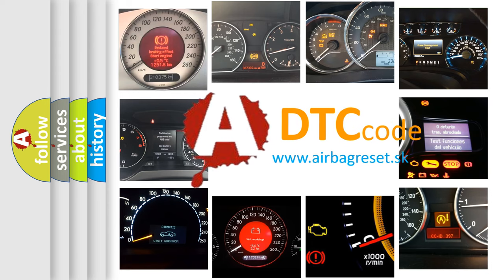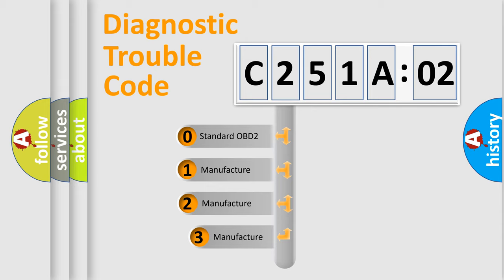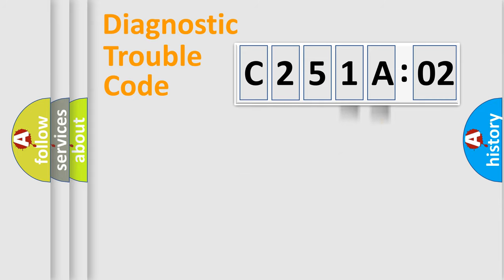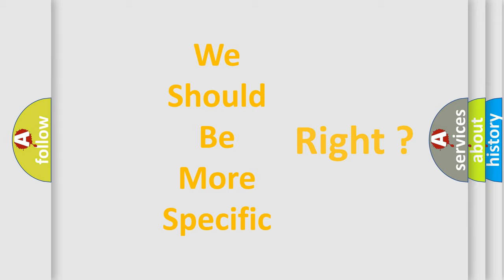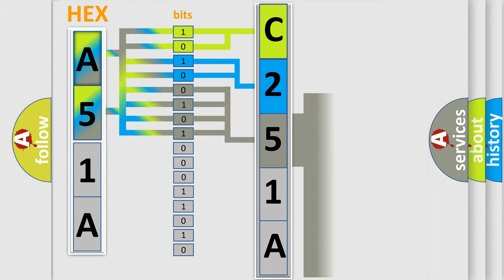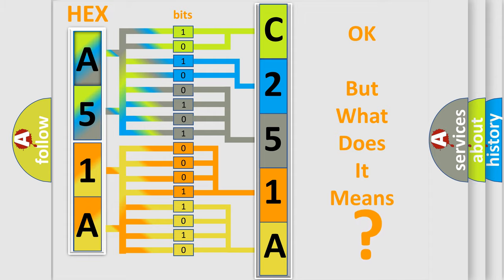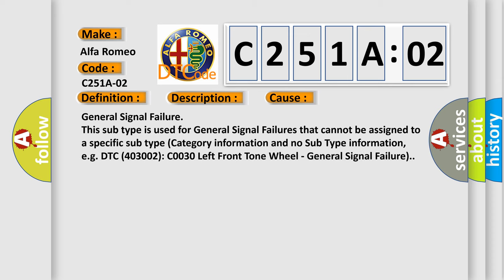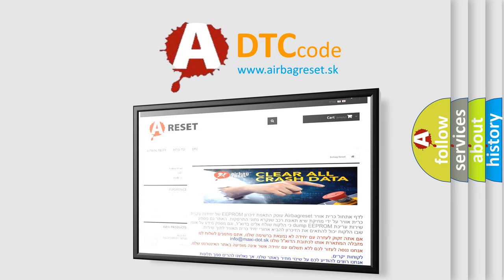DTC Alfa-Romeo C251A-02 Short Explanation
Contents:
0:21 Basic DTC analysis according to OBD2 protocol standard.
1:48 Insight into programming
2:58 A diagnostically understandable description of the Diagnostic Trouble Code
3:05 Basic error definition

Make:
Alfa Romeo
Code:
C251A-02
Definition:
Sensor Longitudinal Accelerometer Slave - General Signal Failure
Description: